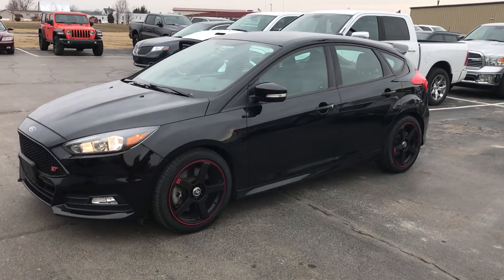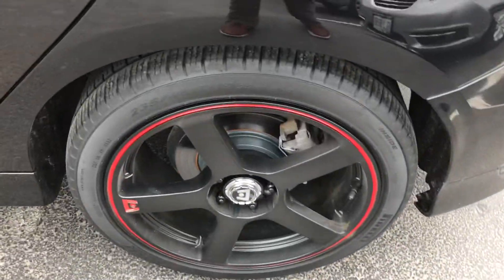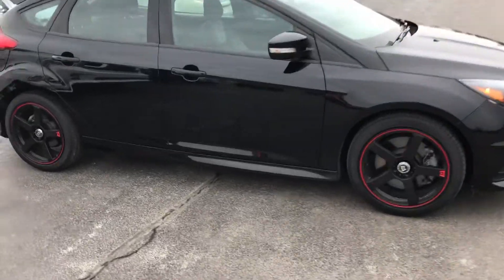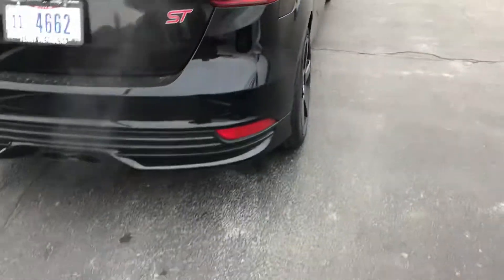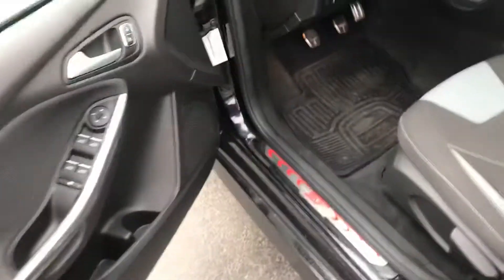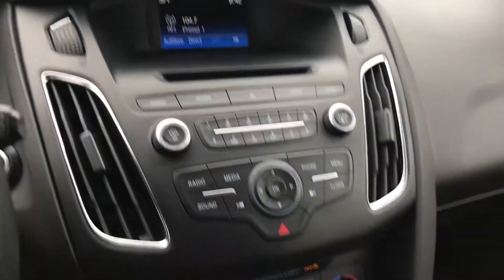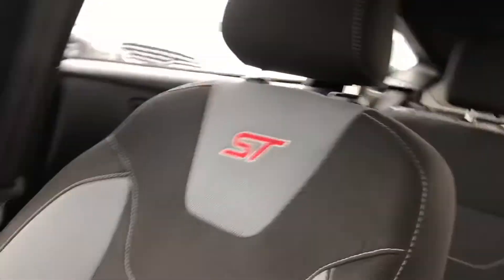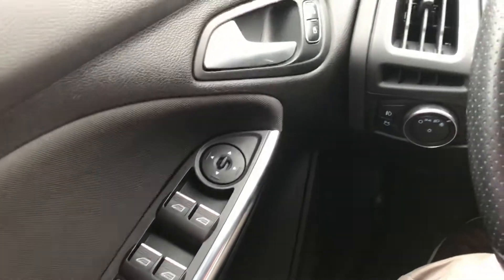2017 Ford Focus ST- Jake